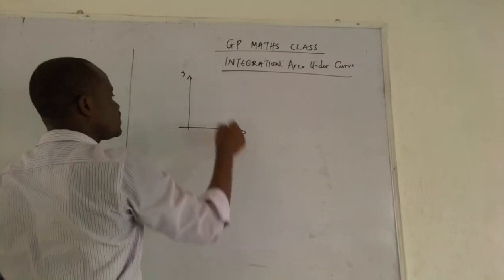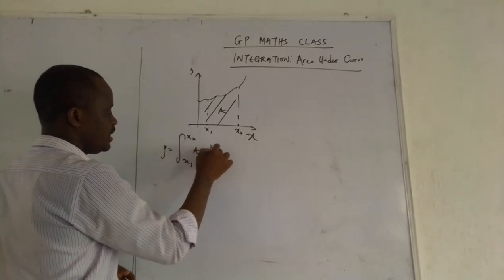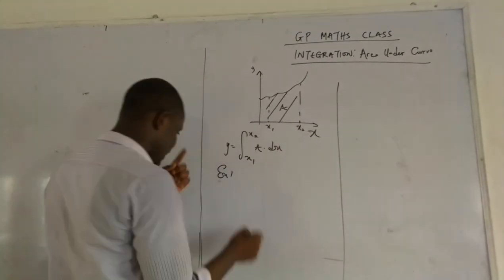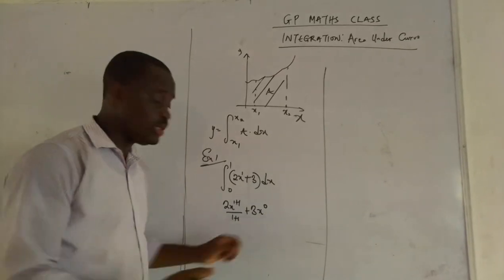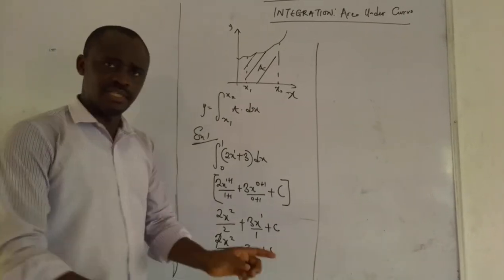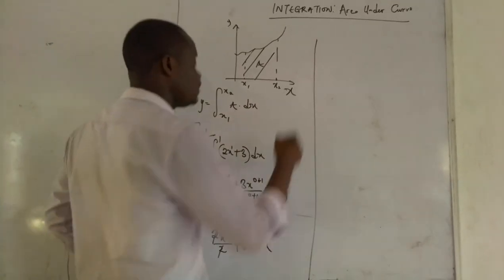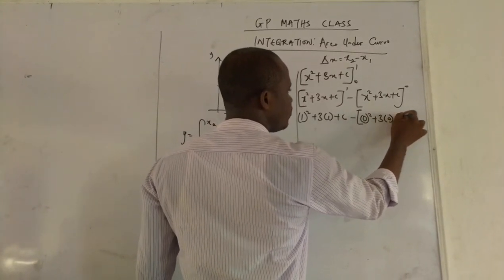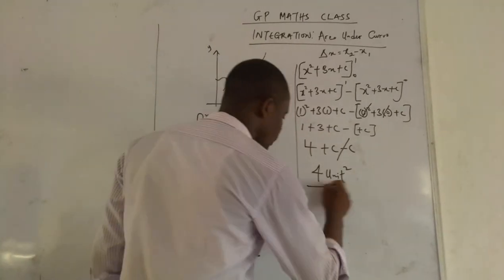INTEGRATION 2: Area Under Curve